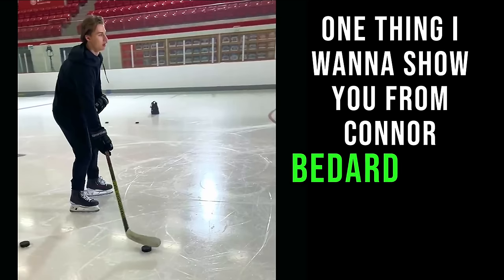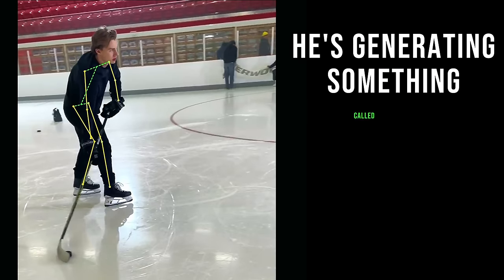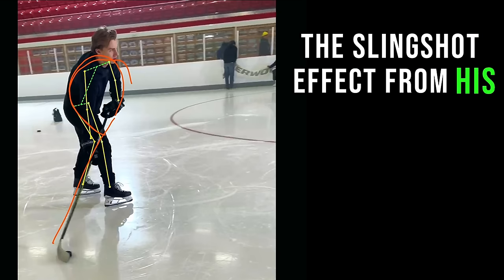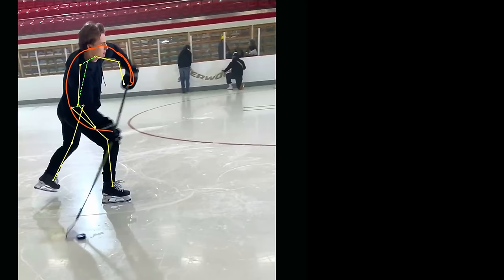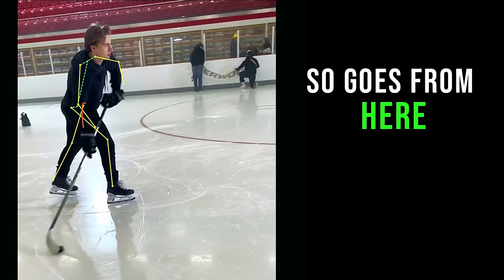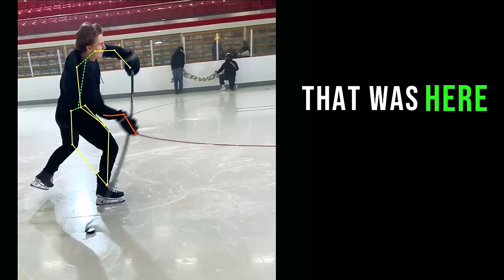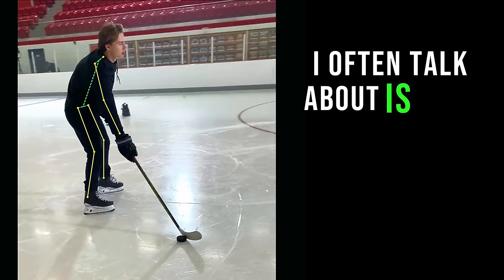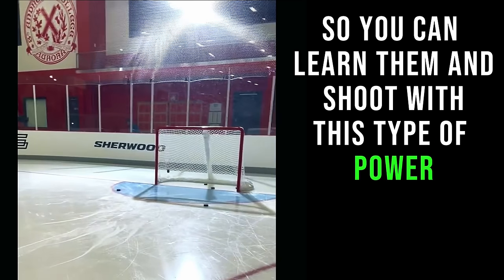Connor Bedard Shooting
Connor Bedard's shooting has become one of the most studied players of the NHL this season. In this video Jason breaks down one aspect of his shooting that hasn't been talked about before and how it is much different than what is being taught by shooting coaches today around the world.

In this insightful video, we delve into the advanced techniques of hockey shooting, focusing on a unique method that defies conventional wisdom yet yields incredible power. Highlighted by an analysis of Connor Bedard's shooting form, we explore the fundamentals of the Slingshot Shooting System, emphasizing the unconventional grip and body mechanics that set this method apart.

Discover how supinating the wrist, contrary to traditional coaching advice, can create a dynamic tension throughout the player's kinetic chain, from wrist to back, culminating in a powerful, compact shot. We break down the concept of "net hands" and the strategic placement of hands in front of the puck, enhancing the slingshot effect for maximum power.

Further, we challenge common coaching directives with a deep dive into the technique of not leaning heavily on the stick but instead using strategic hand movement and wrist flexibility to generate a dual wrist spring effect. This technique, involving both the front and back of the wrist, unlocks an explosive shot even from players with a smaller physique.

Our video also addresses the often-overlooked aspect of posture in shooting power. Contrary to the traditional strength and conditioning cue of maintaining a neutral spine, we discuss the advantages of a rounded back in creating dynamic tension across the back, inspired by some of the greatest players in the sport.

For players eager to master these techniques, we introduce the Slingshot Shooting System, available through Train 2.0, where you can learn these mechanics step-by-step and revolutionize your shooting power.